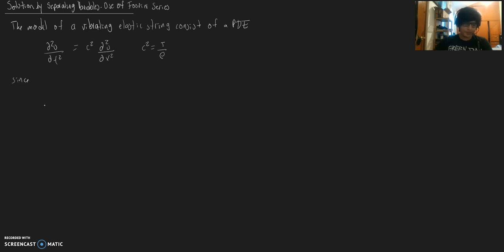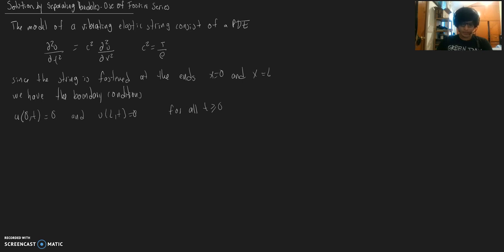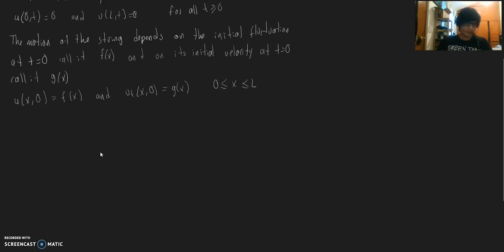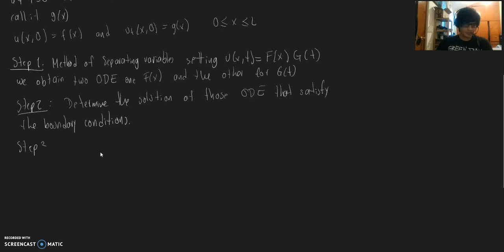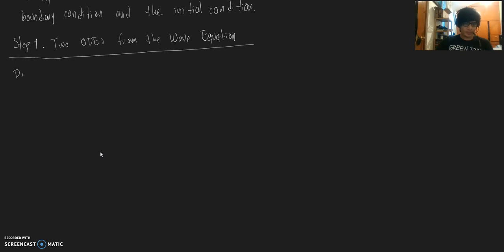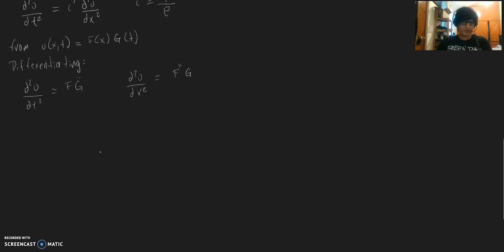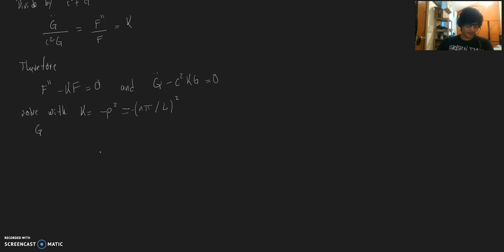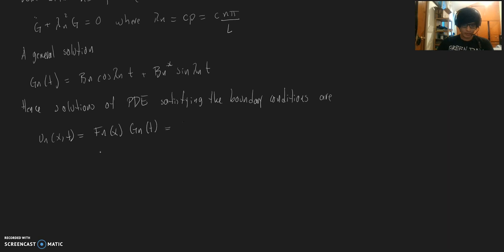3 Solution by Separating Variables Use of Fourier Series Part 1